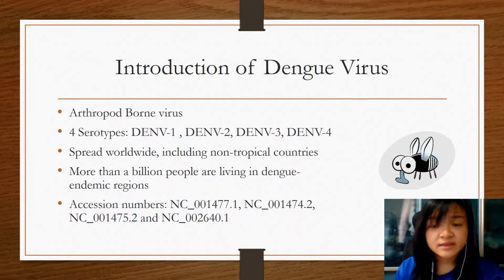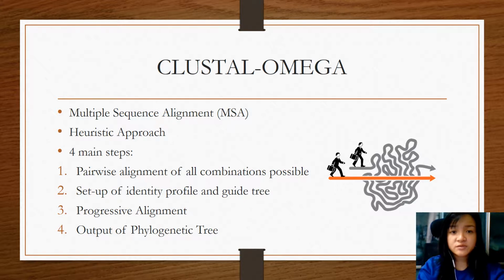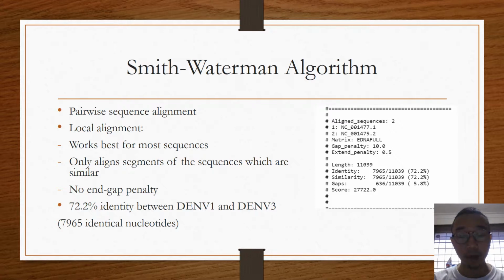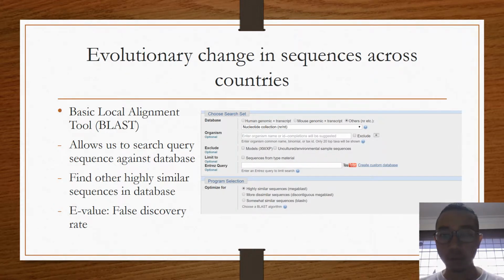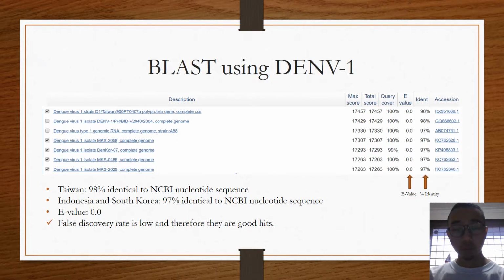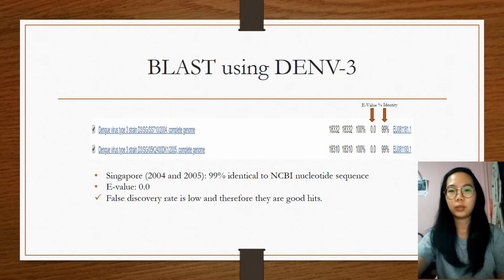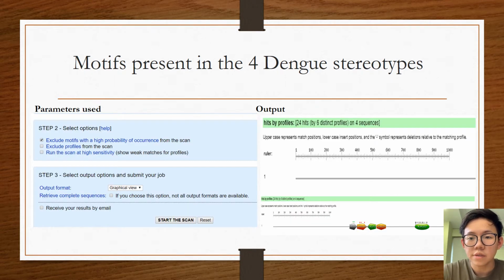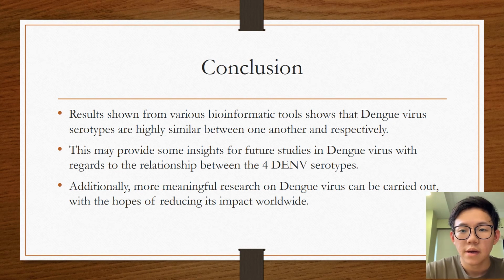1BINFM group Assignment presentation (FINAL)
Group members:
Edward, Harith, Siew Choo and Kaiwen
Topic: Dengue Virus (DENV)